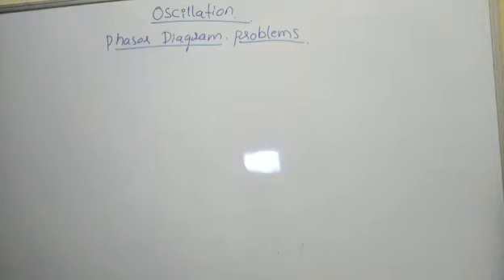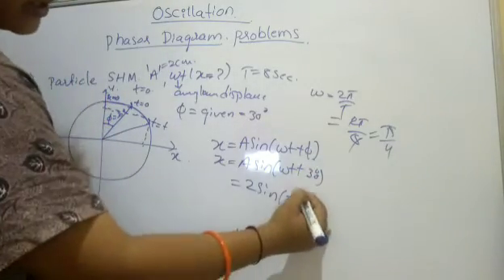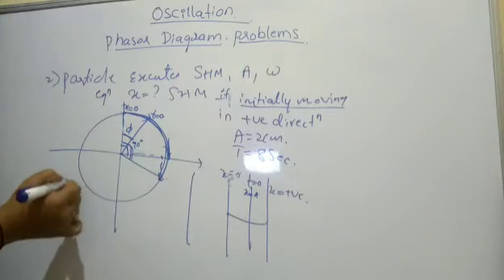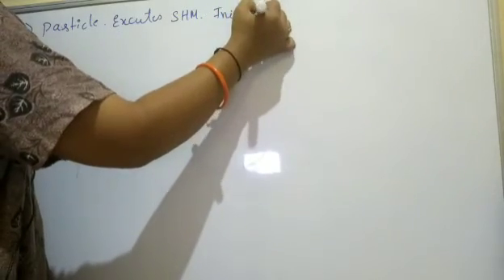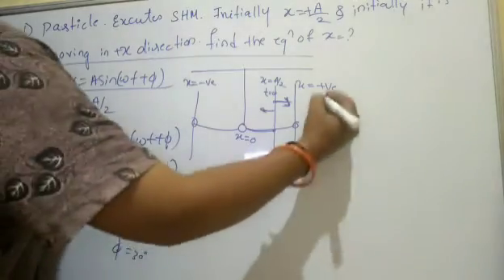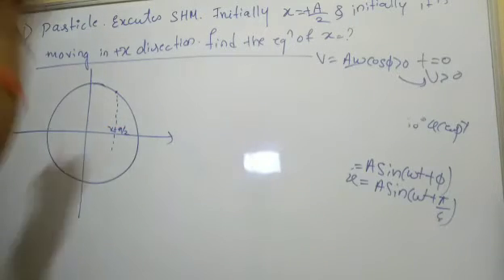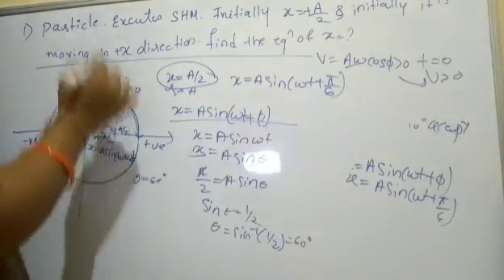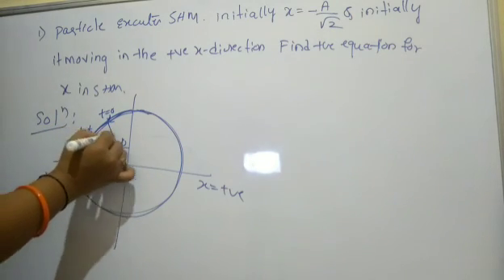Oscillations-14 solving questions of finding equation of Partical in SHM by Phasor diagram method.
Oscillations-14, solving the problems of Partical at SHM . comparison of solution with Phasor diagram method .